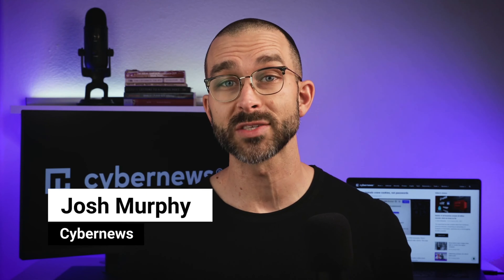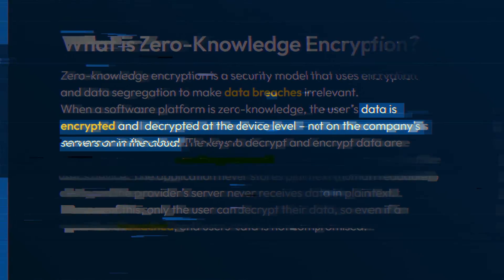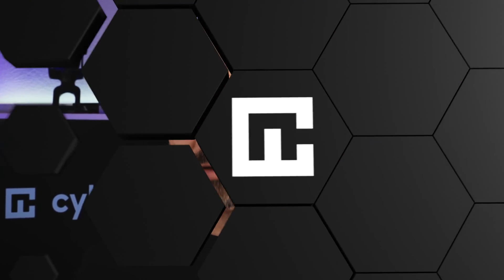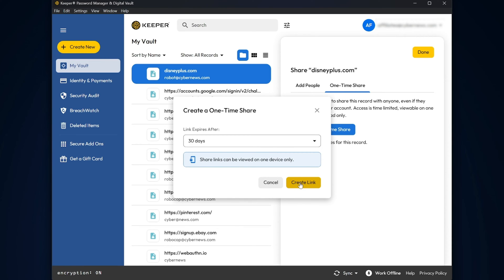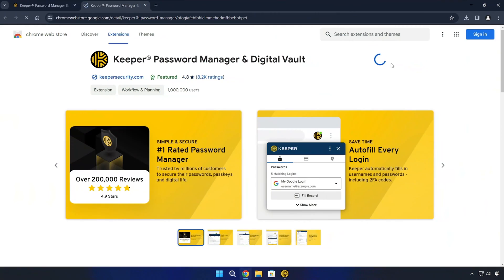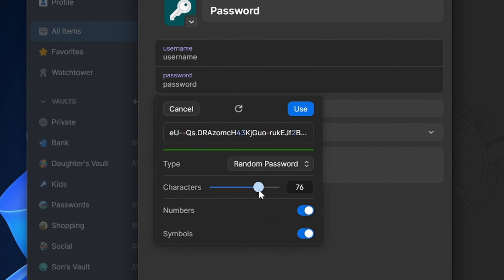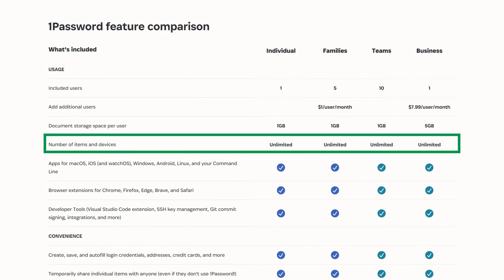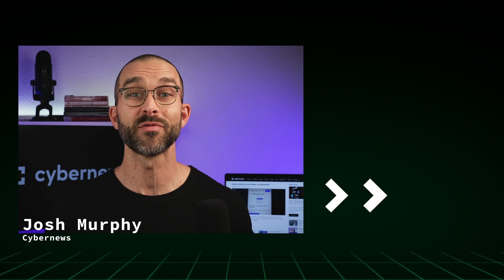Keeper or 1Password | Which password manager is better in 2026?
🔥 Get the best password manager deal RIGHT NOW 🔥

It's time for an updated 1Password vs Keeper review and comparison! Which one is better in 2026?

🔒Security

I expect BEST Password Manager options to offer encryption that I can rely on, and if I compare Keeper vs 1Password on this front they’re identical, as they offer the same industry-standard encryption that is practically unbreakable. So whichever you choose, rest assured that all data stored on your password manager is safe and secure.

Keeper and 1Password use Zero-Knowledge Architecture. The data is encrypted and decrypted at the device level, so not even staff members can access it and makes data breaches irrelevant. Both providers offer a safe place to store your sensitive data, as well as a guarantee that your information stays for your eyes only. They further back up their promises with multiple years of third-party audits.

📺 Features

⭐ Data Breach Scanner

Whether you opt for Keeper or 1Password, they both include a Data Breach Scanner. As the name suggests, this feature scans the dark web to see if any of your passwords or personal information have been leaked. If this happens, you’ll be immediately notified so you can change the passwords and prevent future risks.

⭐ Sharing passwords

If you need to share confidential data with someone, like credit card info or passwords, sending it via email feels risky and vulnerable. This feature, however, allows users to securely send information, with minimal risk. For that reason, my Keeper review on this topic gets more points than my 1Password review, considering the slew of extra options.

⭐ Autofill

Auto-fill is a super useful feature included in both password managers and it allows users to enter their personal data, including usernames, passwords, payment information and so on. Once that’s all stored, the information will automatically enter itself upon login or checkout. Although they both worked smoothly, I found that Keeper’s autofill was a little more efficient compared to 1Password, as I didn’t have to click any additional buttons.

⭐ Generating passwords

A tool that consistently comes in handy for me, is the Password Generator. This allows users to create strong, customized passwords with the swipe of a button.

Keeper’s generator can construct a password that is up to 100 characters long, including a tricky combination of numbers, letters, and symbols. Once I’ve decided it’s strong enough, I simply press “Copy,” and can now use it knowing that my account will be much safer.
Similarly, 1Password’s generator uses a hard-to-predict sequence of syllables, including uppercase, lowercase, numbers and letters.

The desktop apps were very straightforward when installing and downloading, with the whole process taking just the few clicks of a button. Both 1Password and Keeper are available on Windows, macOS, Linux, macOS, and Android.
Setting up the extensions was also a breeze, and they’re available on most major browsers.

Final thoughts ➡️

1Password offers easy to navigate interfaces and optimal security with their Watchtower feature. While Keeper has an excellent password generator and is more affordable. At the end of the day, security is what makes or breaks it and both providers are giving top tier security.

00:00 Intro
0:07 Are Keeper and 1Password safe?
2:15 Security features of 1Password and Keeper
2:27 Data Breach scanner
2:44 Password evaluation
2:54 Password sharing with 1Password and Keeper
4:02 Keeper vs 1Password ease of use
4:53 Which one has better autofill?
5:17 How to generate passwords?
6:08 Which one brings better value for your money?
7:07 Final thoughts: which password manager is for you?